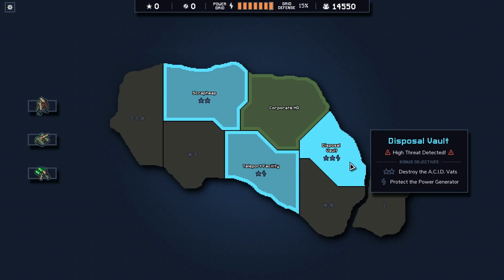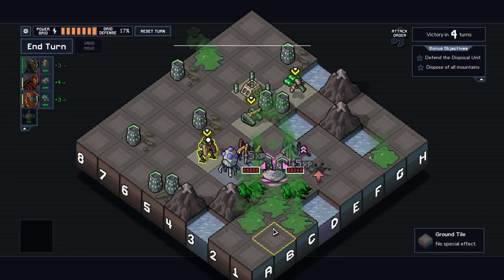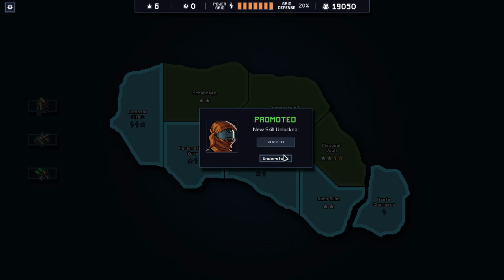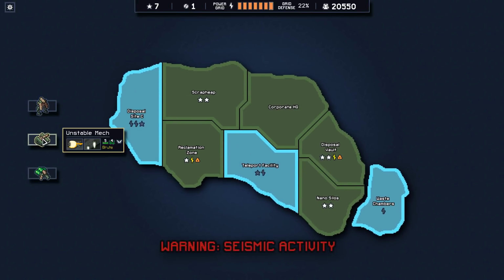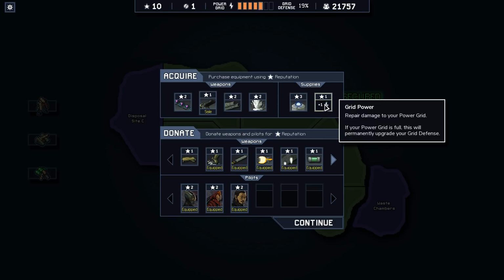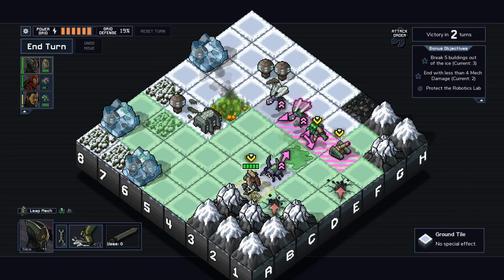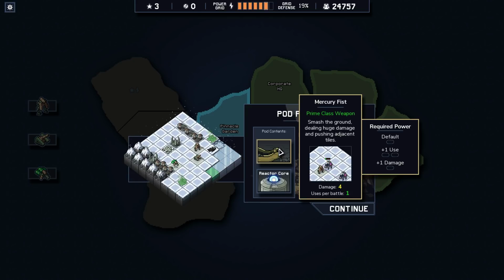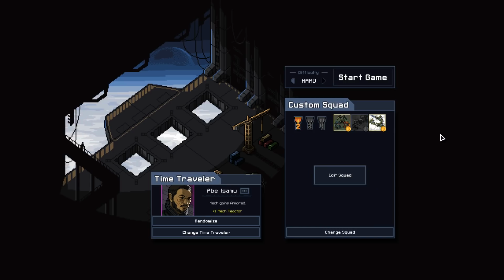SB Plays Into The Breach 30 - Immortal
At least, I hope I am.

Into The Breach is a procedurally generated strategy game from Subset Games, developers of FTL, in which giant alien bugs ate your entire society. Take your similarly giant robot back to the past and fix it!